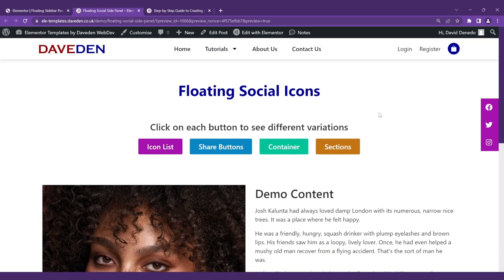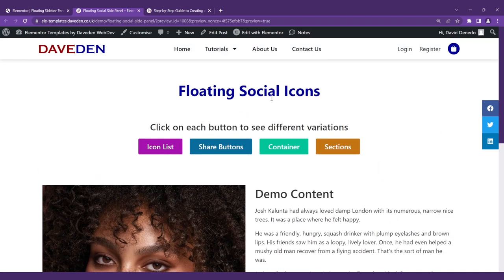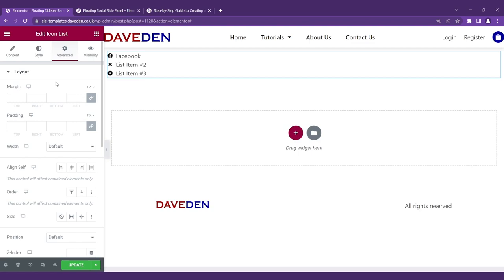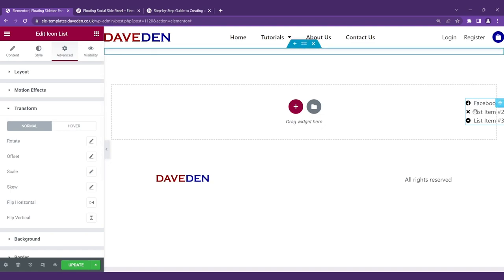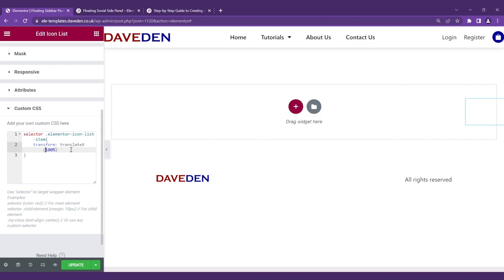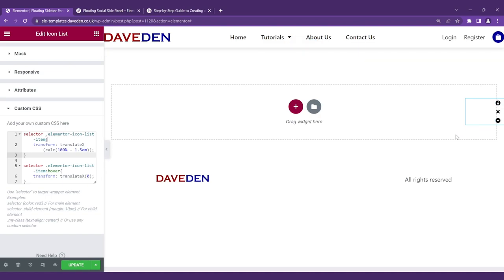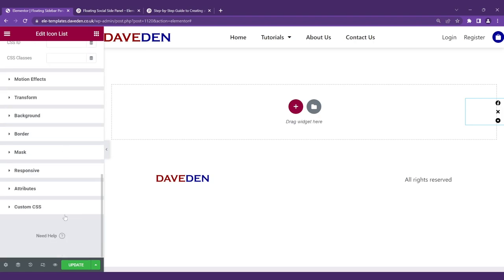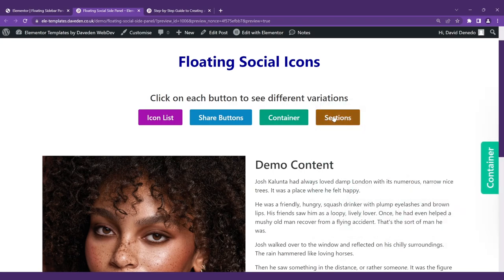Get Free Floating Social Media Icons On Your Website With Elementor | Sidebar Panel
In this tutorial, you'll learn how to add floating social media icons to your website using Elementor. Social media icons prominently displayed on your website can help increase engagement and build your online presence.

We'll be using two main CSS Properties:
⨳ Position: Fixed
⨳ CSS Transform

If you prefer a quick and simple solution, you can check out my blog post for a copy-and-paste code snippet that you can use on your site.

I'm always happy to hear from you and help you out.